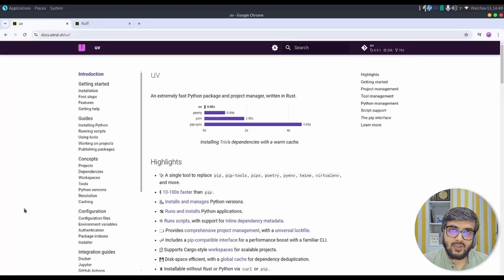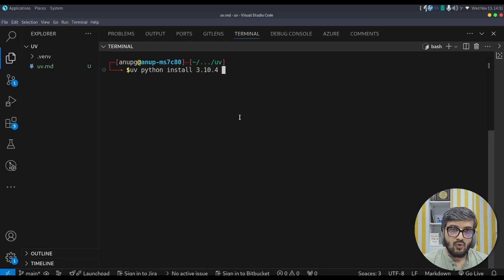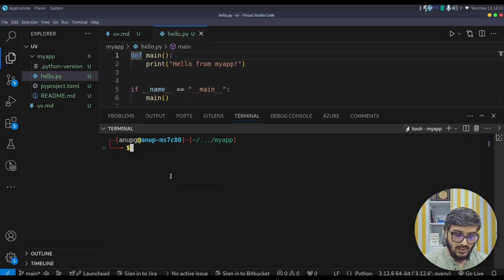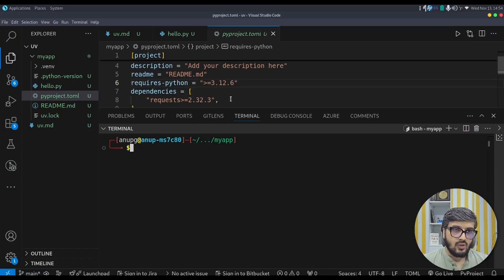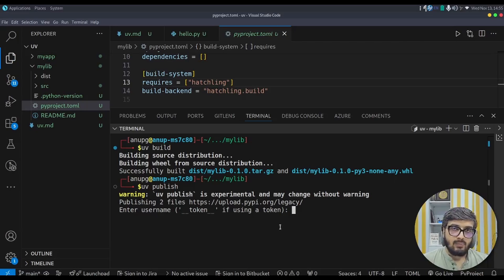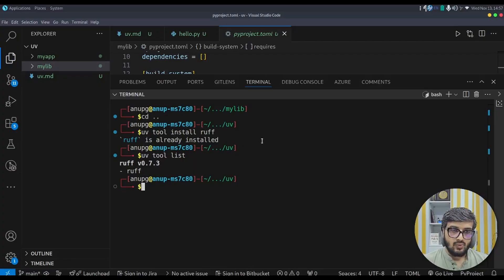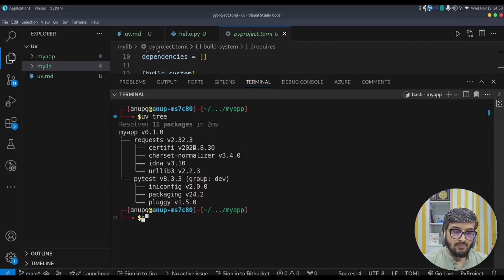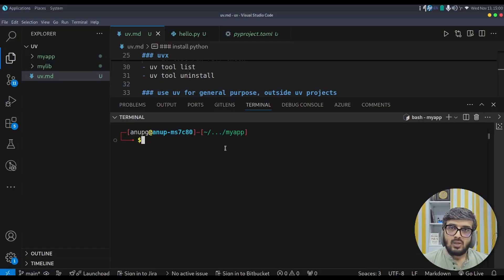UV - Rust based Python Package Manager in 10 minutes | Crash course on UV for Python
In this video, we have learnt about UV - a rust based unified & fastest python package manager in 10 minutes.

We covered setup of UV, creation of python virtual env. using uv, installation of python version, creation of python project - application and library using uv and also covered additional commands such as (uv tool, uvx, uvx ruff check, uv tree, uv sync, uv build and uv publish).

00:00  - What is UV & setup
00:40  - Create virtual env  (uv venv)
01:12  - Install python version & list (uv python install, uv python list)
02:05  - Create Python Application project (uv init, uv run)
03:15  - Install Python dependencies (runtime & dev)
04:15 -  Create Python Library project (uv init --lib, uv build, uv publish)
05:52 -  About ruff (fastest linter), install ruff (uv tool install, uvx ruff check, uv tool list)
08:02 - Additional commands (uv tree, discussed uv workspaces)